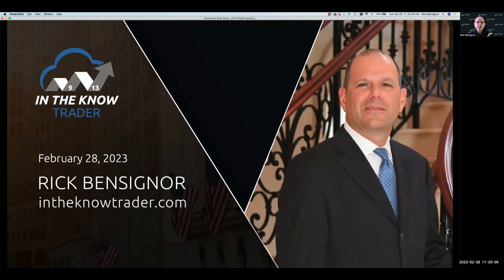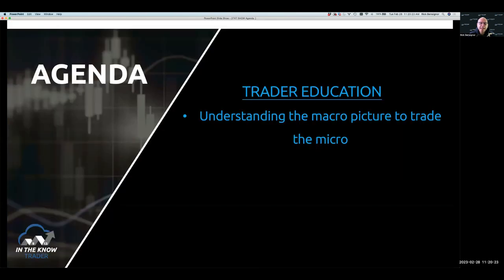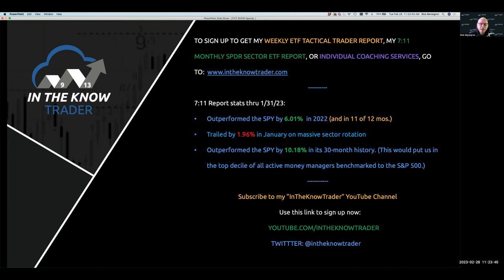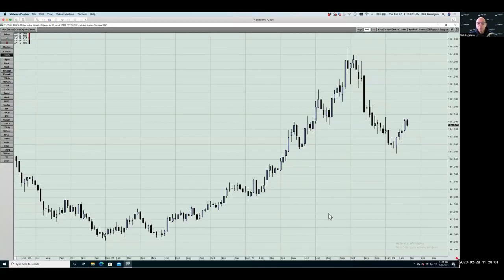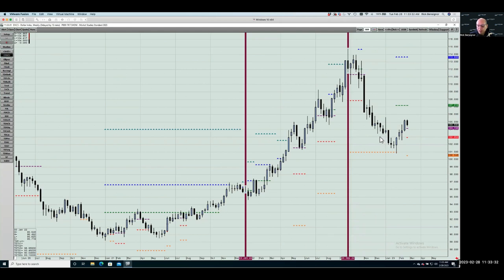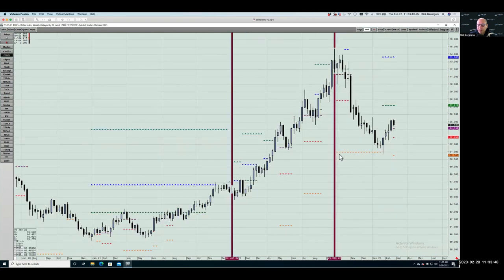Understanding the Macro Picture to Trade the Micro One ITKT 02/28/23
In this week's In the Know Trader video, Rick discusses the importannce of doing your research on the macro picture of waht's going on in several other key markets in order to proplerly be able to trade the equity market.